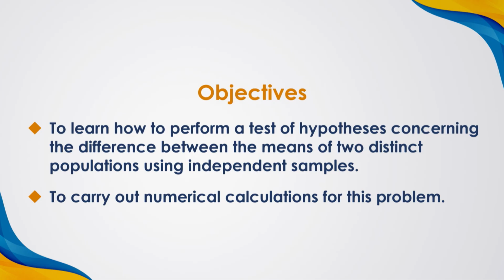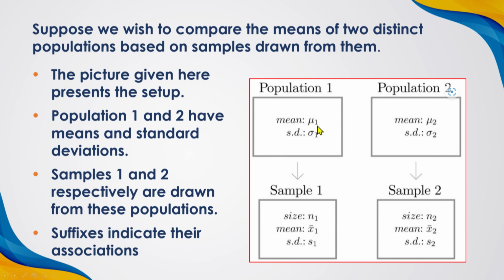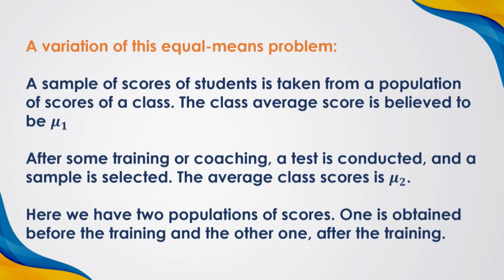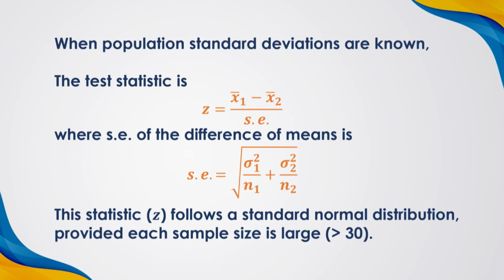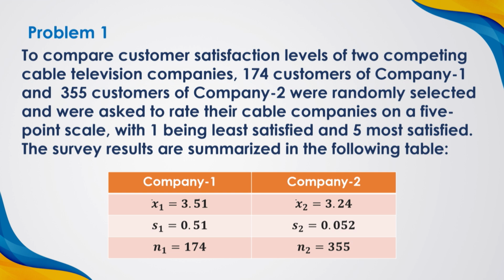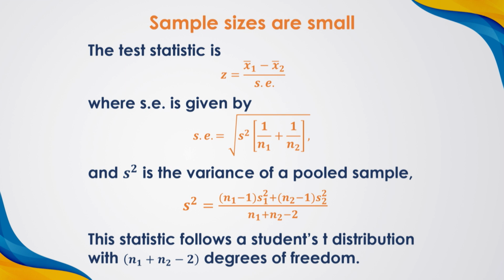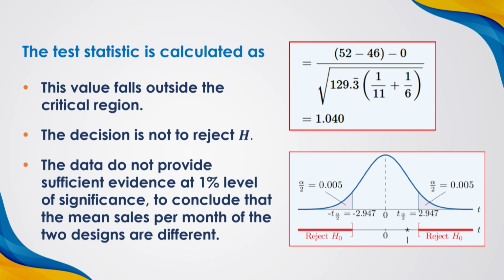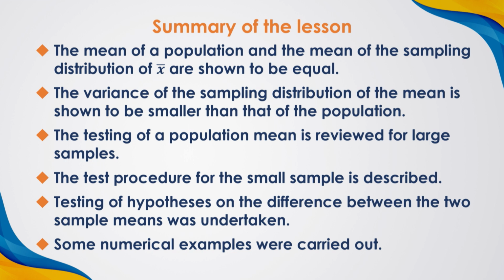SMPR2 W1 Lesson 2 Part 3 Testing the Significance of Difference Between Means